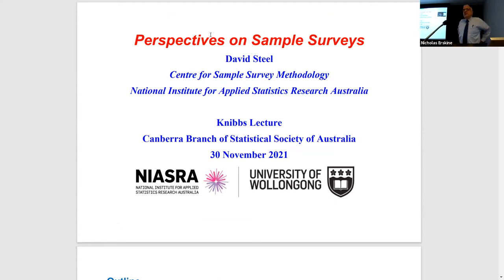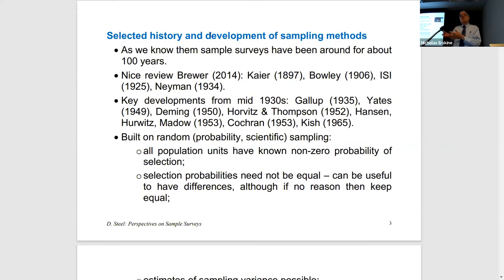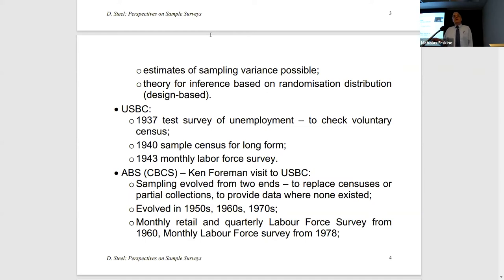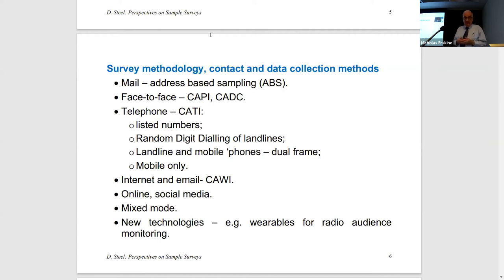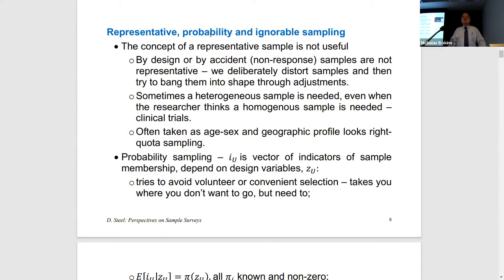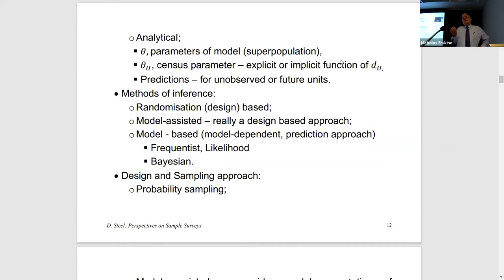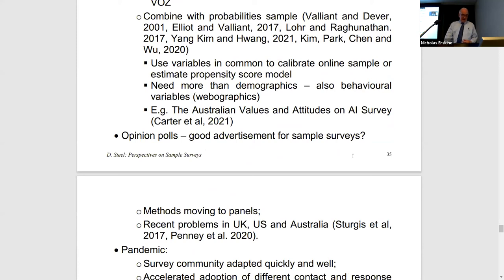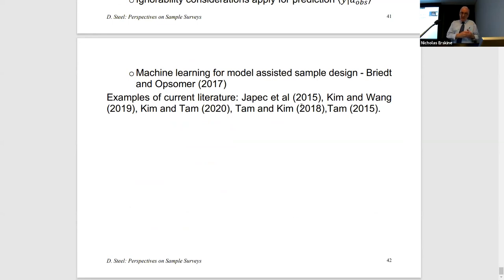Perspectives on sample surveys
Professor David Steel, Director of the Centre for Sample Survey Methodology, NIASRA, gives the 2021 SSA Canberra Knibbs Lecture on Tuesday, 30 November 2021.